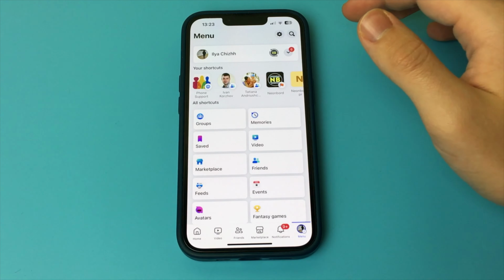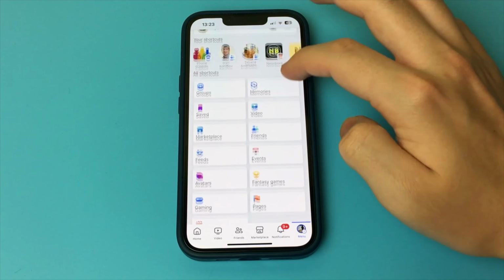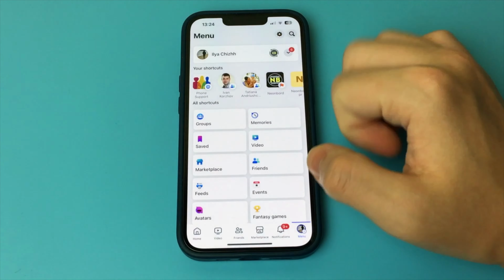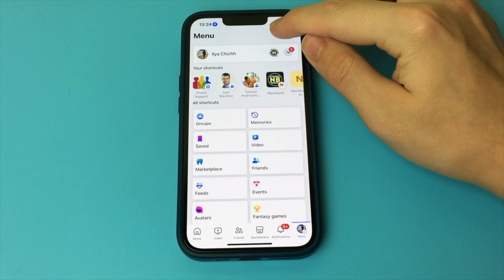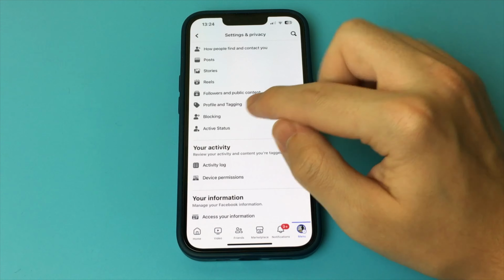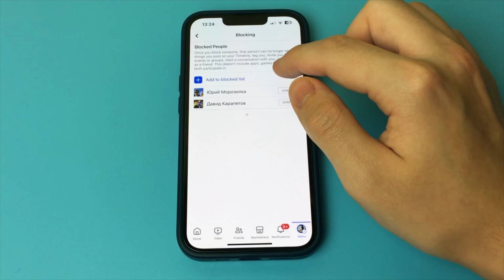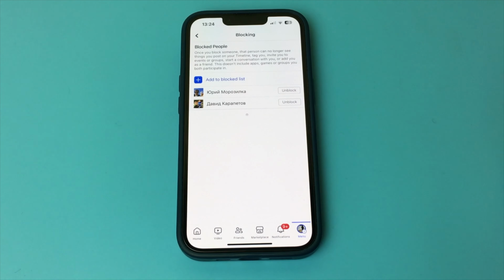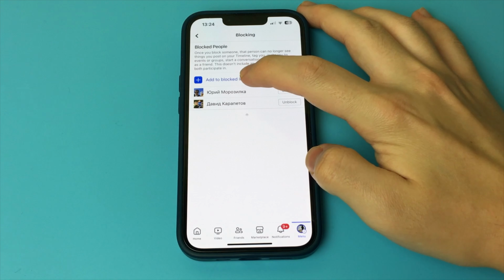How to Find Block List on Facebook | Full Guide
In this video I showed you how you can view the list of blocked users in Facebook